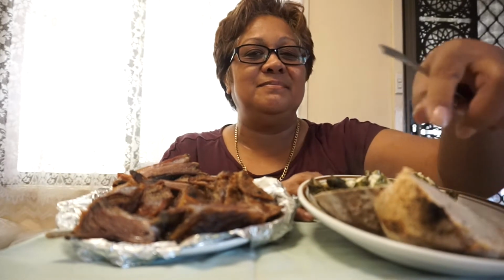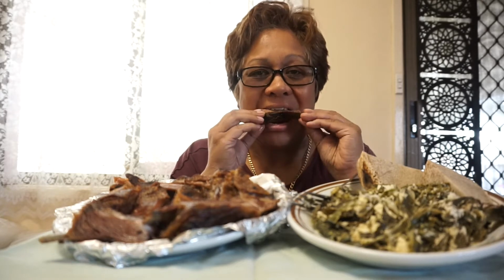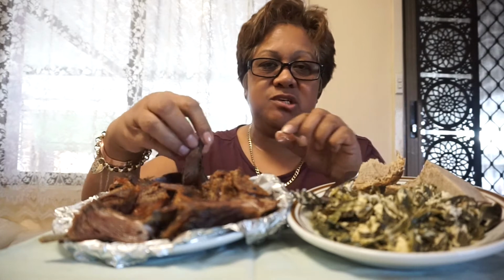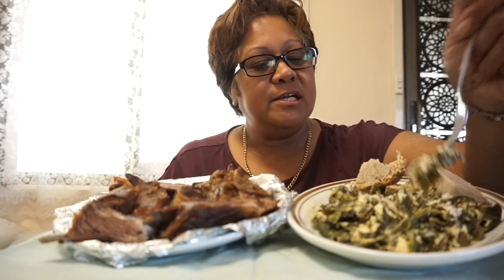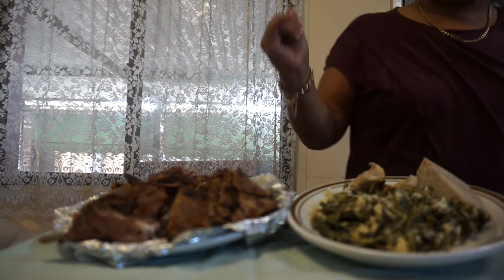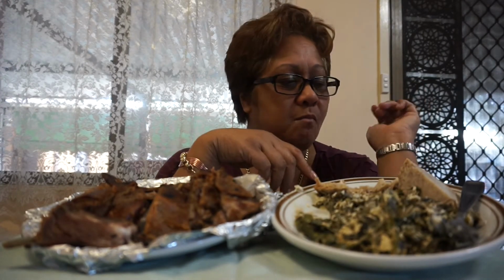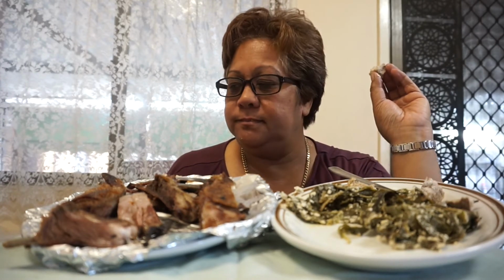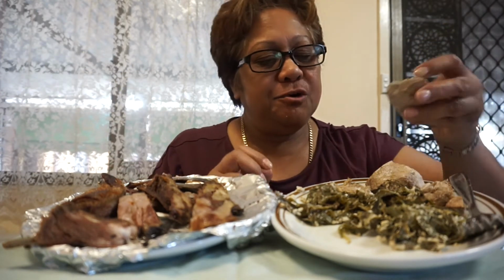SAMOAN LUAU MUKBANG